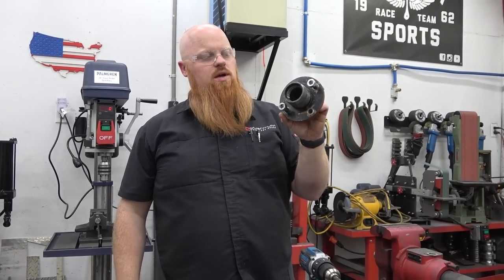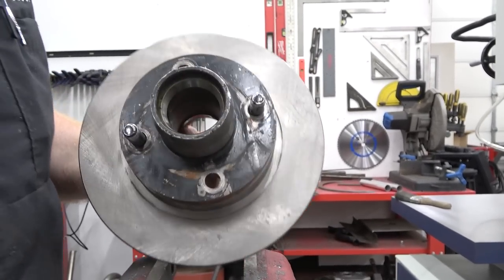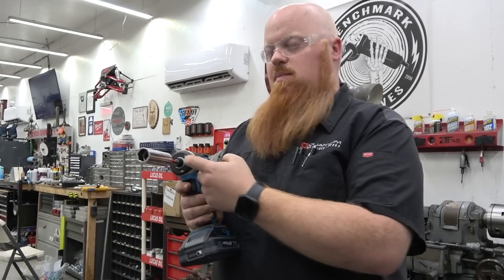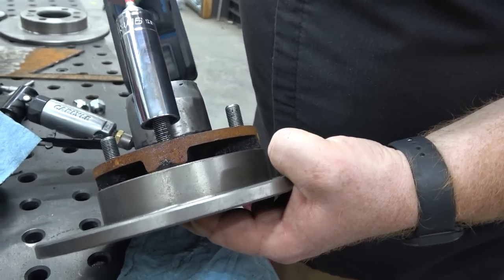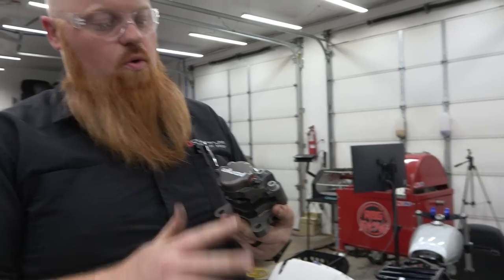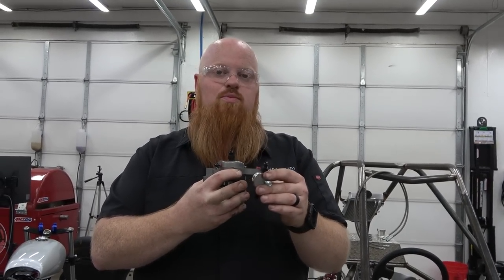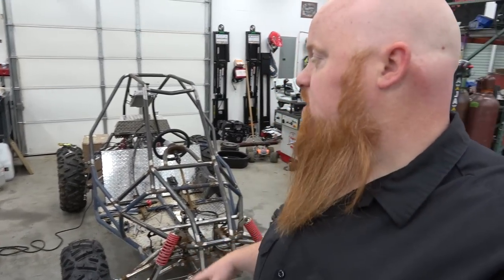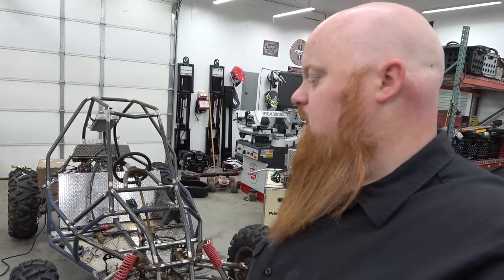DIY Cross Kart Brakes ~ YZ450 Buggy Build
In todays video I make custom brakes for the yz450f buggy by modifying Miata brake rotors to fit trailer 4x4 wheel hubs. We opened up the center bore on the rotors to slide on the backside of the hubs. This allowed us to use the wheel studs to hold the rotors to hubs. Then we ran 3an braided brake lines and 3/16 stainless hardlines. Next we modified the radiator by putting a 45 degree angle pipe on the fill lid. We're almost to the finish line!!

4x4 Spindle Sets
1/2" Heim Joints
R/H 3/4" Heim Joints
Front Spindles
Rear CV Axles
Rear Wheel Bearings
Rear Wheel Hubs
520 Chain
26" Tires